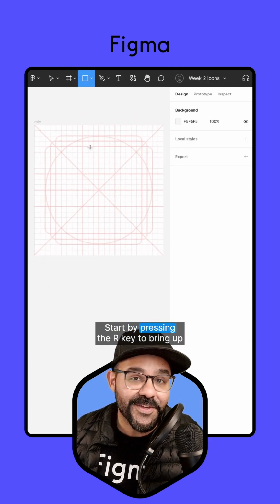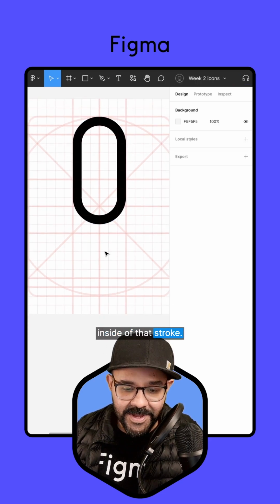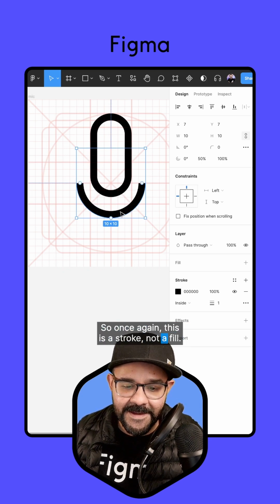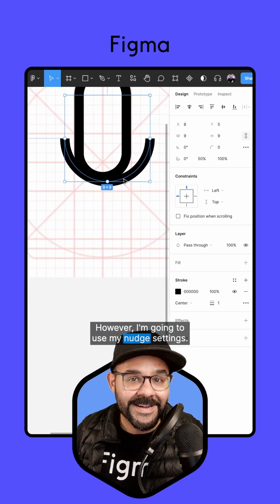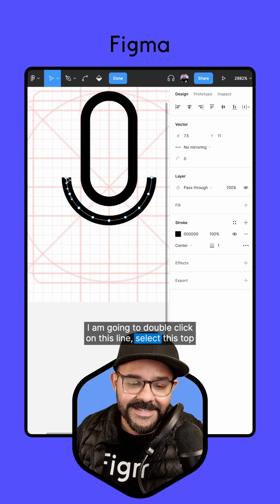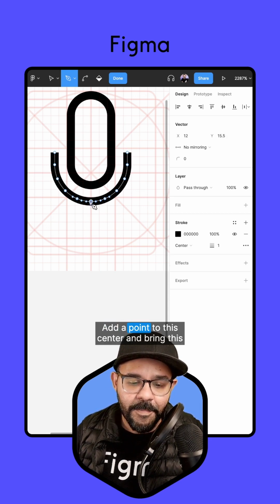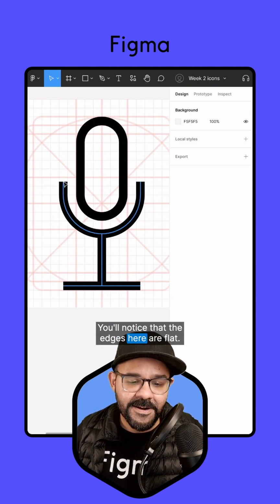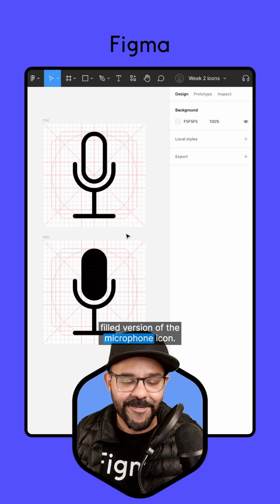Episode 8: Making a microphone icon in Figma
In this episode we make a microphone icon in Figma and learn the value of the escape key when editing vector points with the pen tool.